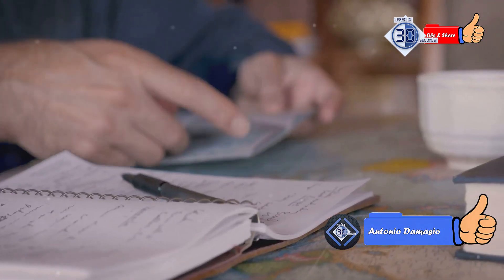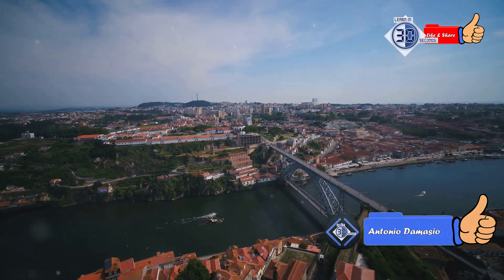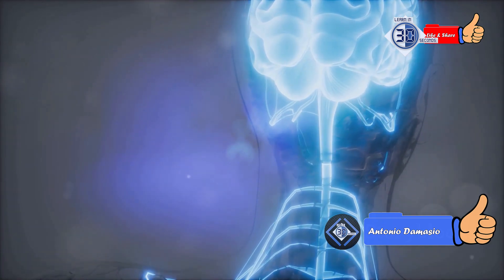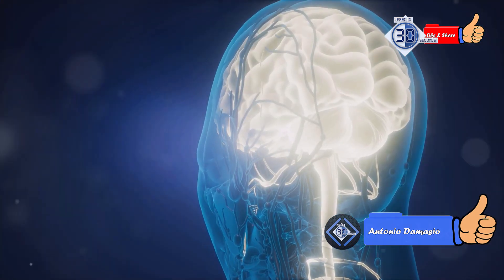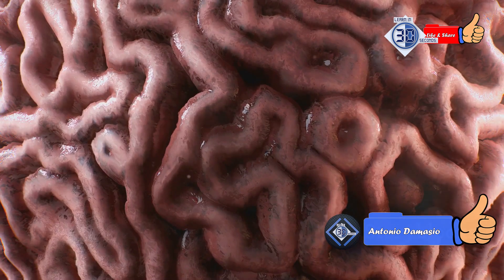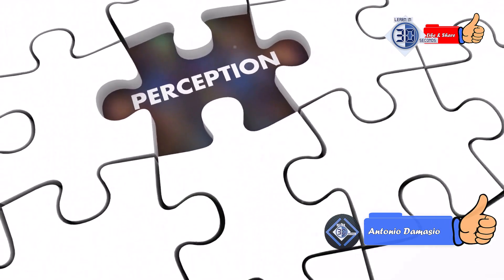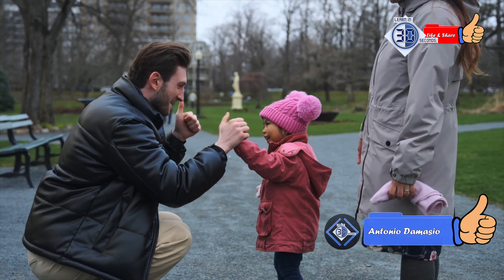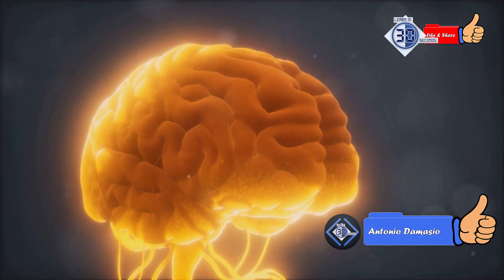Emotions and Decision Making | Emotions Don't Cloud Judgment | Neuroscience | Antonio Damasio Story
Traditional thinking painted emotions as the enemy of reason. But neuroscientist Antonio Damasio reveals groundbreaking research showing emotions are CRUCIAL for good decision-making. Discover how emotions guide us, the science behind it, and how damage to these systems can lead to disastrous choices. Learn how to leverage your emotions for smarter decisions in work, relationships, and life!

Can Feelings Be Smarter Than Logic? | Neuroscience with Antonio Damasio
Traditional Thinking Flawed? Emotions as the Key to Good Decisions